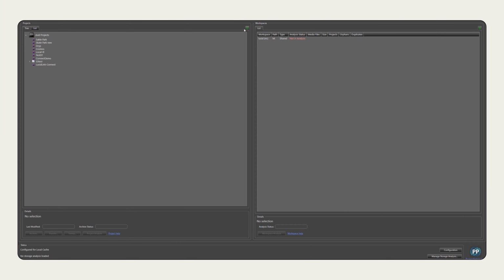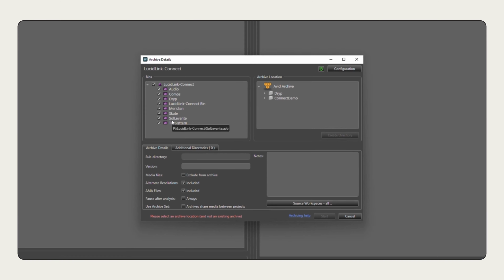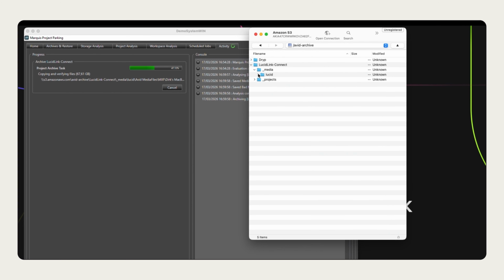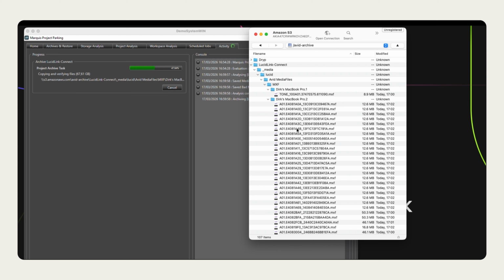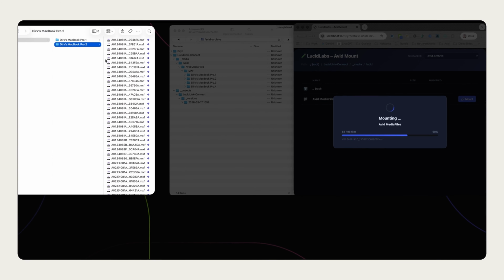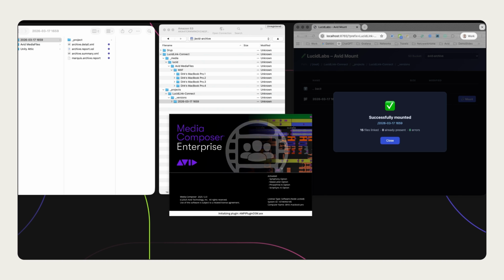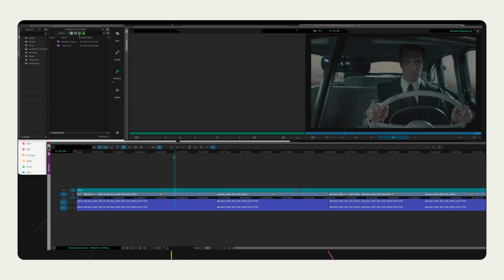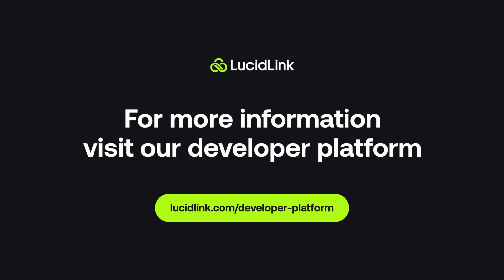Instantly Restore Avid Projects from S3 with LucidLink Connect + Marquis Project Parking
See how the LucidLink Connect API instantly restores Avid Media Composer projects archived with Marquis Project Parking — no lengthy data restore, no relinking, no waiting for terabytes to copy back to expensive online storage. Watch an S3-archived project come back to life in seconds.

✅ Archiving an Avid Media Composer project to S3 with Marquis Project Parking
✅ Project files appearing in the S3 bucket as the archive completes
✅ Using the LucidLink Connect API to mount the S3 archive as a local drive
✅ Connecting project assets without moving or copying any data
✅ Opening the parked project directly in Avid Media Composer
✅ All media online, no relinking required, native folder structure preserved

For post-production and broadcast teams, restoring an archived project from cloud storage is traditionally painful — hours (or days) of data movement, expensive online storage consumption, and limited collaboration until the restore completes. LucidLink Connect changes the equation by presenting cloud archives as high-performance local disks, so projects come back online instantly and any authorized user can pick up where the team left off.

- Programmatic connection of S3 objects via the LucidLink API
- Instant access to archived Avid projects without data restore
- Native Avid folder structure preserved by Marquis Project Parking
- User and group permissions management
- Connect and disconnect external assets on demand

⏱️ TIMESTAMPS
0:00 Restoring parked Avid projects with the LucidLink Connect API
0:13 Archiving Avid projects to S3 with Marquis Project Parking
0:27 Watching the archive land in the S3 bucket
0:36 The traditional pain of restoring large Avid projects
0:51 Mounting the S3 archive as a local drive via the LucidLink API
1:08 Connecting project files and opening directly in Avid
1:23 No relinking, no offline media — instant project access
1:32 More LucidLink API capabilities

- Getting Started with the LucidLink Python SDK
- Build a Custom Guest Access Manager with the LucidLink API
- Automate File Workflows with the LucidLink API + n8n
- Cantemo + LucidLink Connect: Instant S3 Access in Premiere Pro
- Edit S3 Archives Live in Premiere Pro with LucidLink Connect